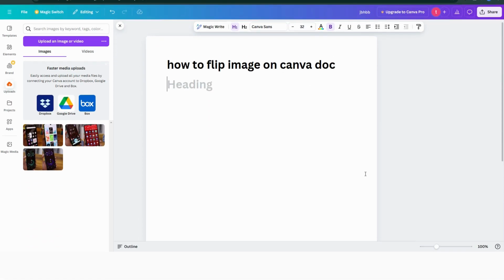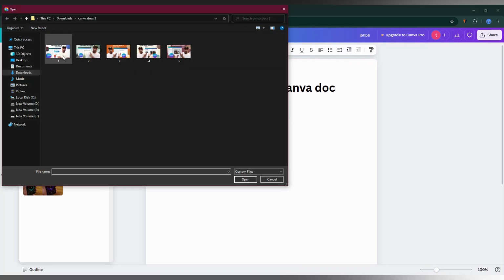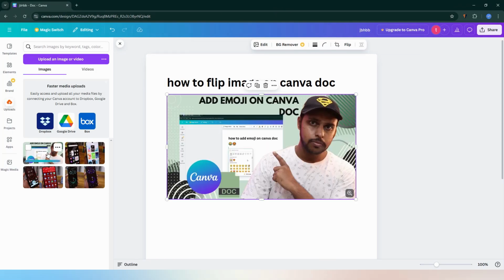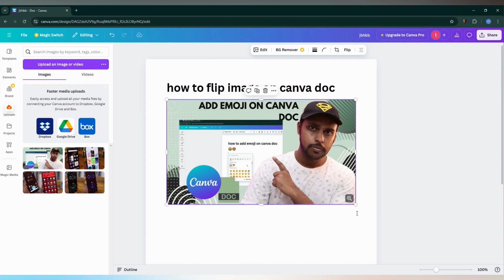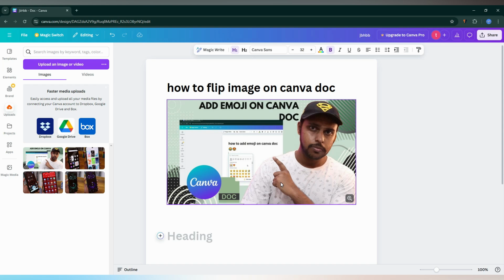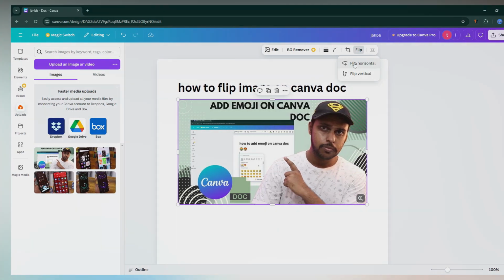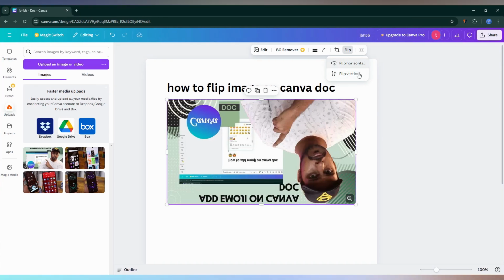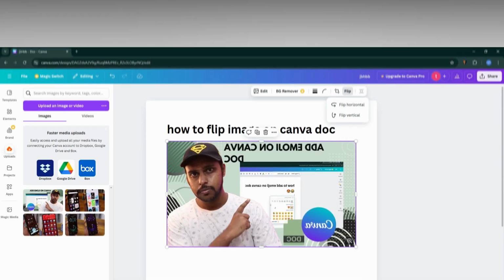How to flip image on canva doc